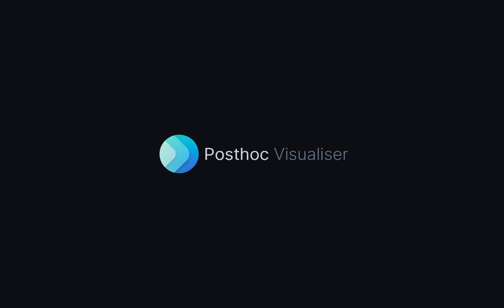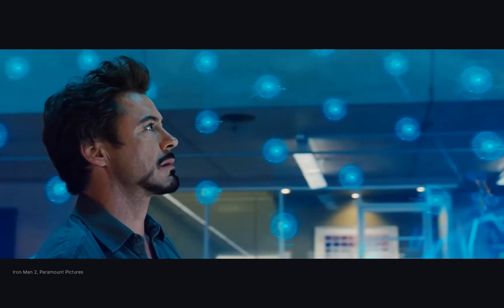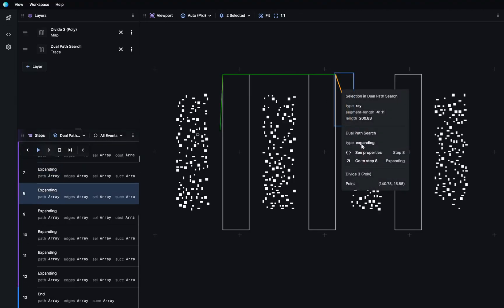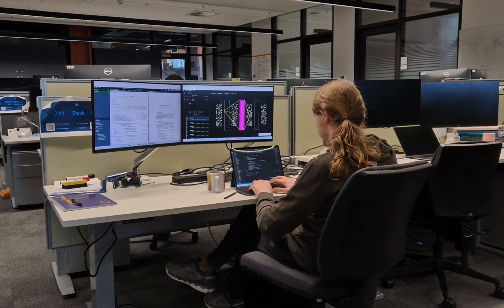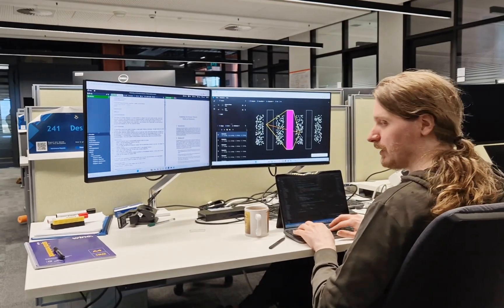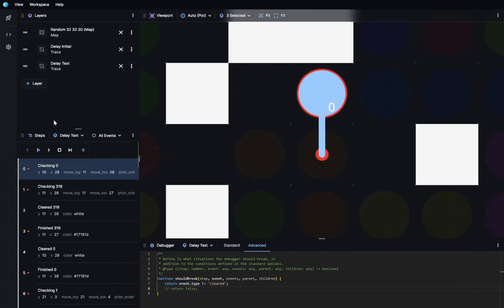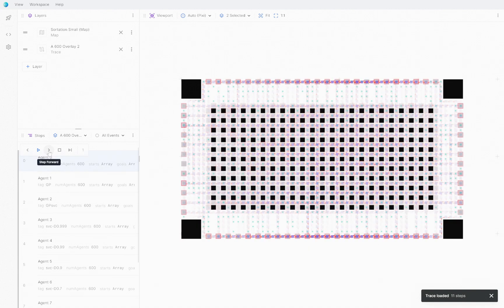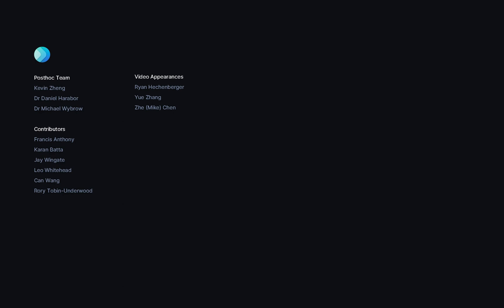Posthoc: A Visualisation Framework for Understanding Search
WINNER: Best System Demonstration at ICAPS 2024.

Kevin Zheng, Daniel Harabor and Michael Wybrow. 2024. Posthoc: A Visualisation Framework for Understanding Search. System Demonstration Track at the 34th International Conference on Planning and Scheduling (ICAPS 2024).

Speaker: Kevin Zheng.

In this work we present Posthoc a debugging and visualisation framework that helps users better understand how search algorithms work.  Posthoc takes as input search traces, human-readable output logs produced by an algorithmic problem solving program. The logs are are used for subsequent playback, analysis and visualisation. Our system does not depend on any specific type of visualisation nor any particular decision-making schema. Being independent, Posthoc readily complements new and existing solvers: for AI planning, pathfinding, and heuristic search, and it can be integrated as a complementary problem-solving tool alongside.